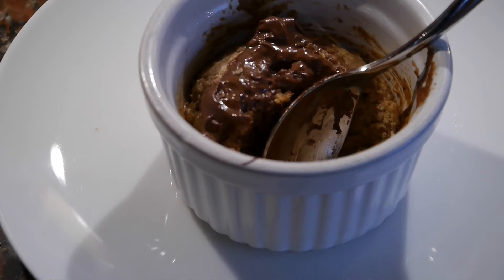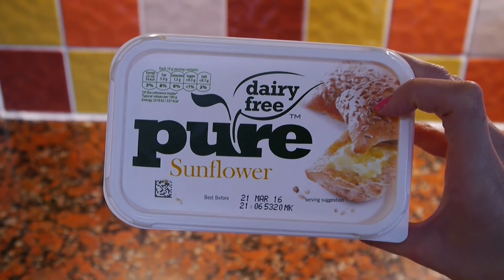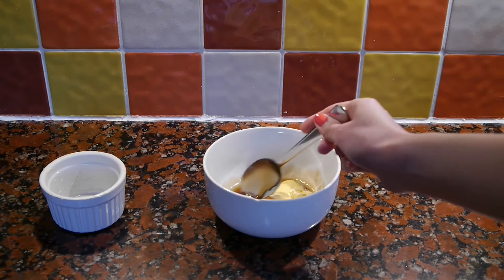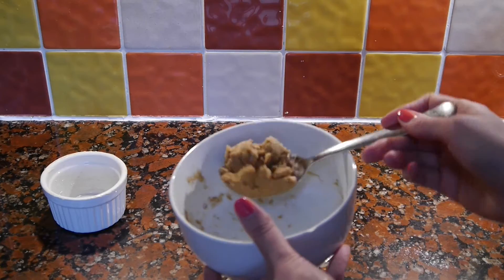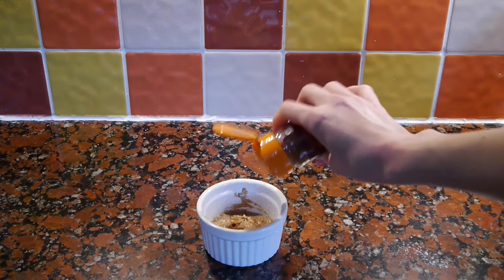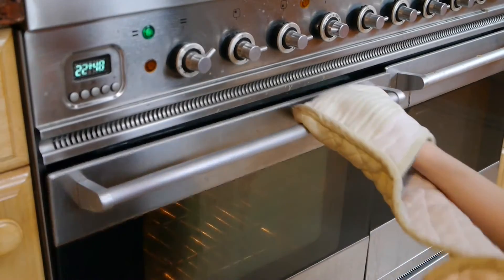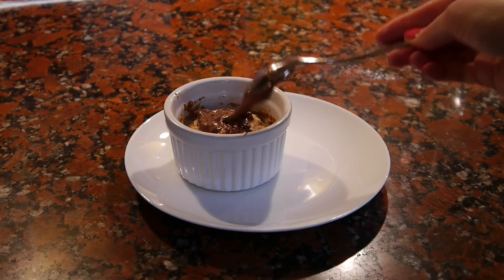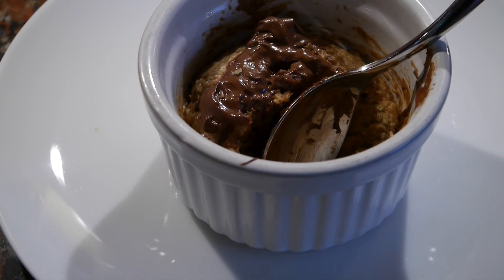Deep Dish Chocolate Chip Cookie for One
I would love to keep in touch :) let's chat on social media!

If you're new here, hello! My name's Kat :) I'm a makeup artist, crazy cat lady animal lover, newbie vegan with a passion for health & fitness and of course, makeup and beauty products! This is my beauty and lifestyle channel where I share everything from my makeup tutorials, hauls, monthly favourites, fitness tips, healthy recipes and more!